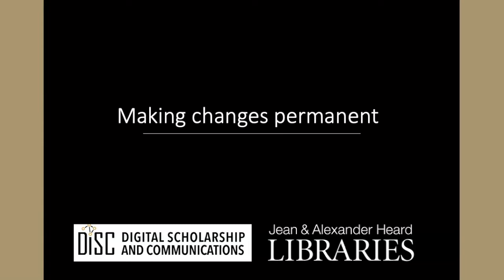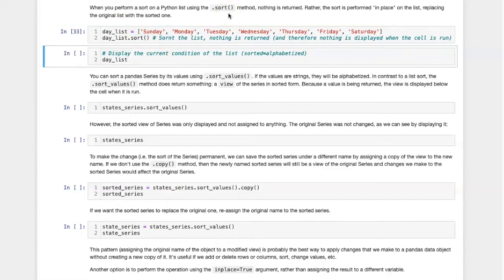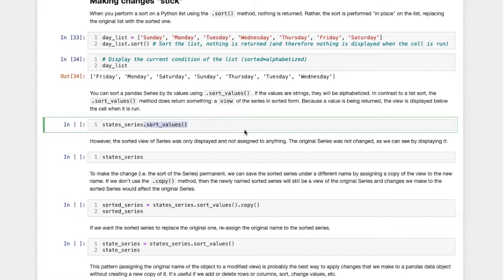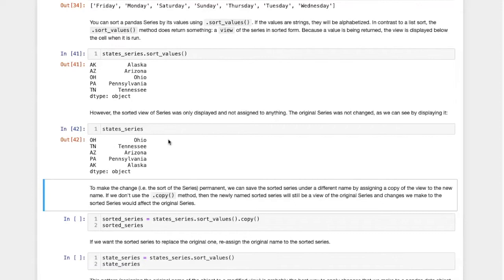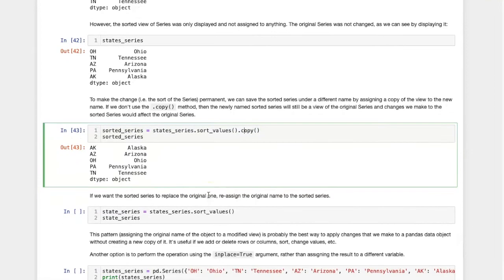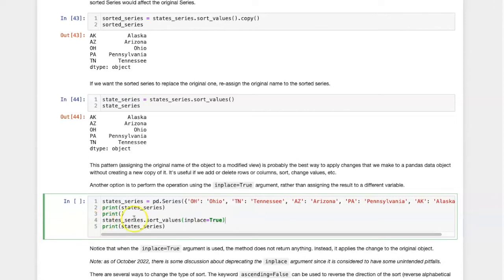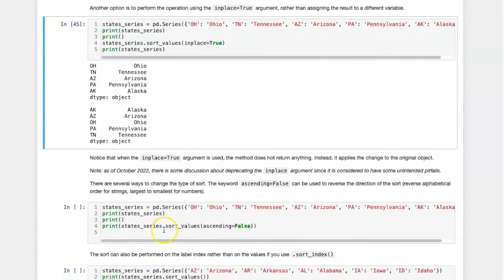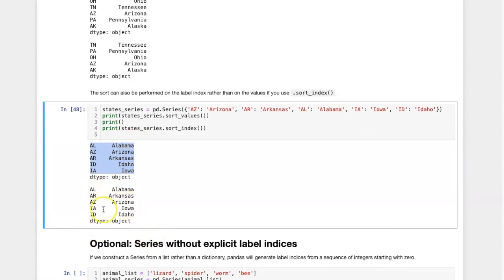008g Making changes to pandas data objects permanent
Explains the difference between a view and a copy of a pandas Series and demonstrates three ways to make changes to a Series permanent.